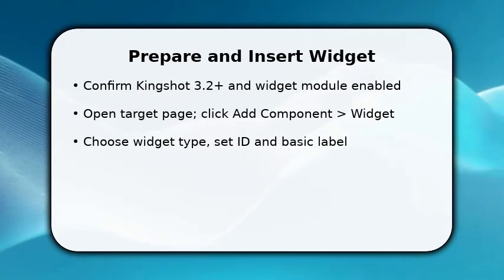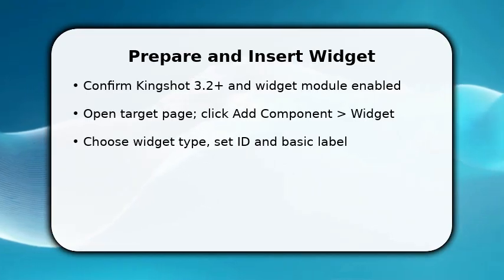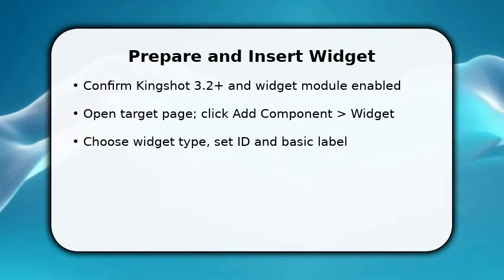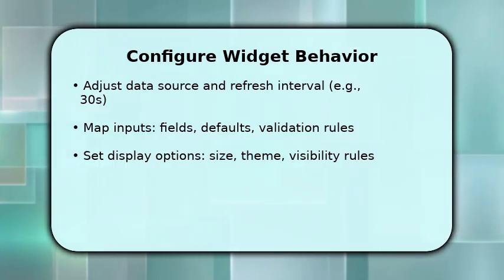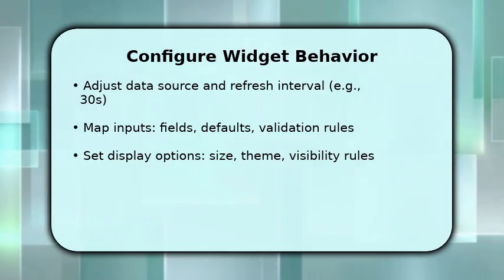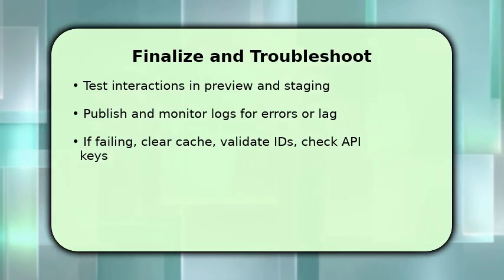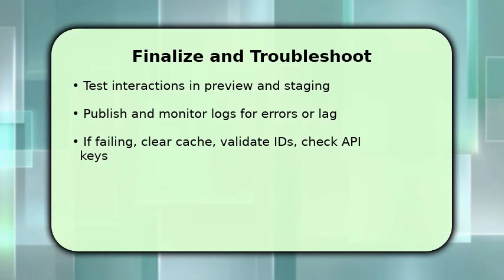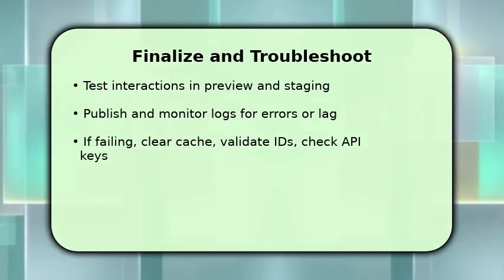How to Use Widget in Kingshot - Step by Step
Learn the step-by extricate process of integrating widget into your Kingshot platform with our comprehensive guide. From installation to customization, discover how you can enhance user experience and streamline operations.